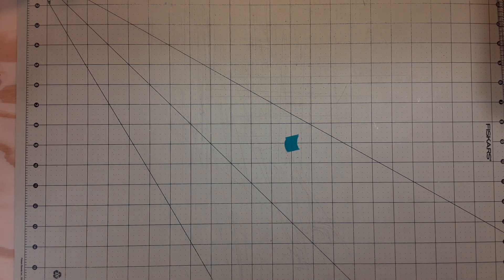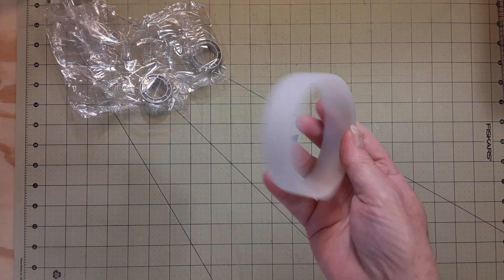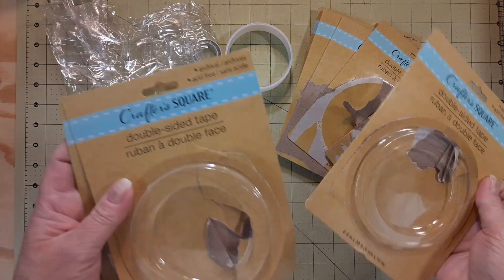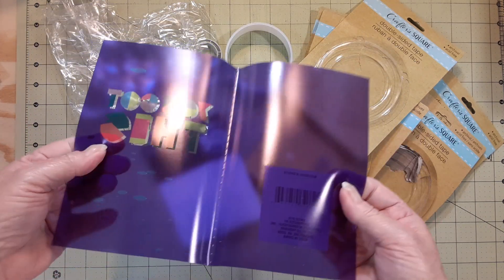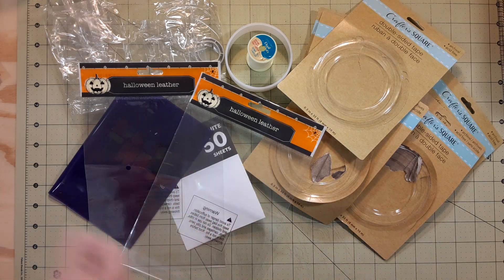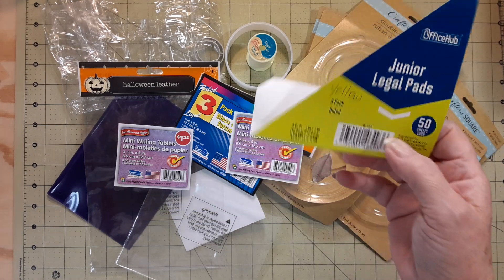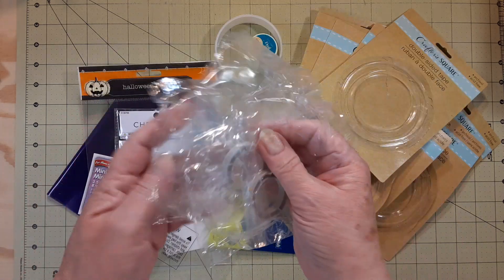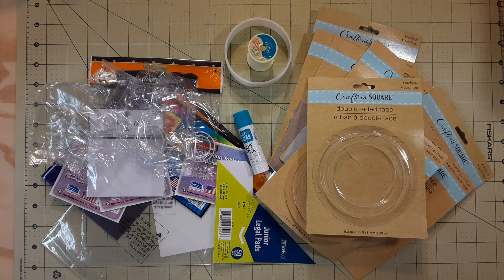Showing My Empties #2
Mostly adhesive empties but it shows progress using paper, etc.